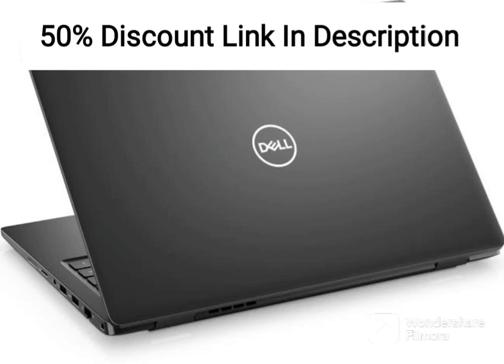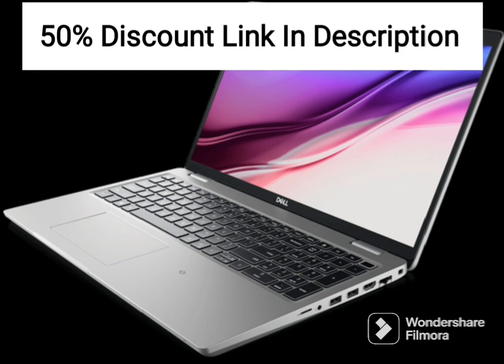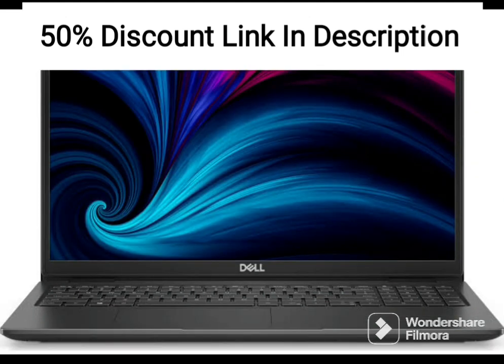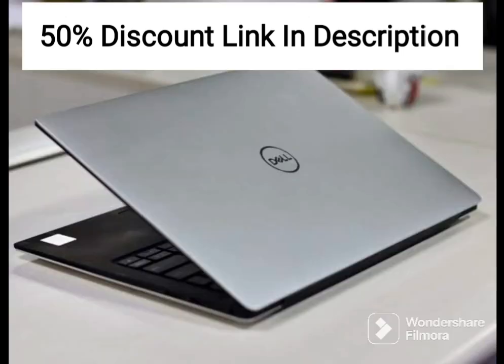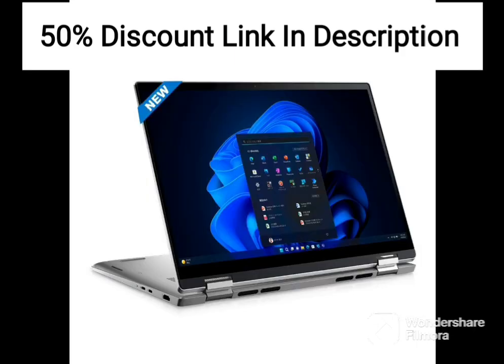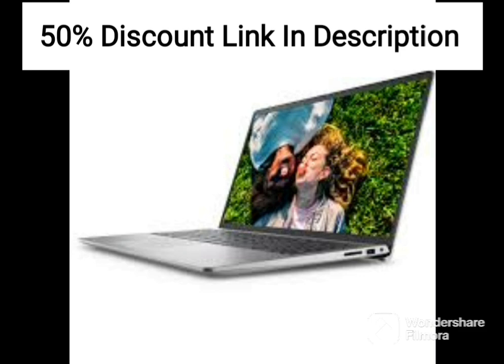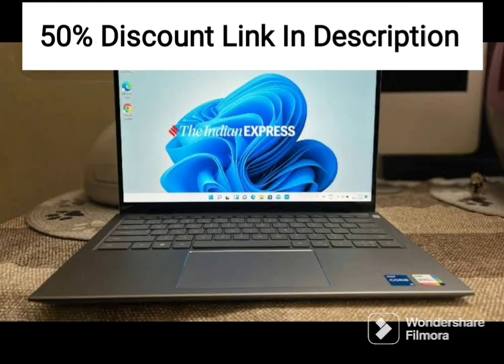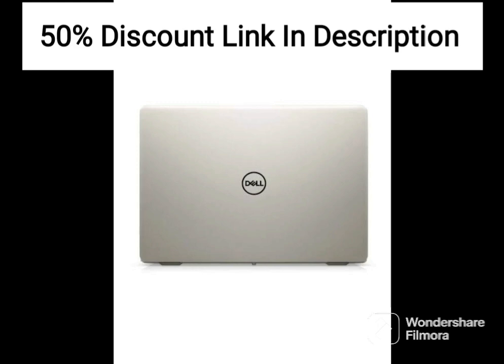Dell New Vostro 3400 Laptop, Intel I5-1135G7, Inch (35.56Cms), Accent Black (D552256Win9B, 1.59Kgs)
Dell New Vostro 3400 Laptop, Intel I5-1135G7, Windows 11 + Office'21, 8Gb Gddr4, 512Gb Ssd, 14 Inches (35.56Cms) Fhd Ag, Accent Black (D552256Win9B, 1.59Kgs)